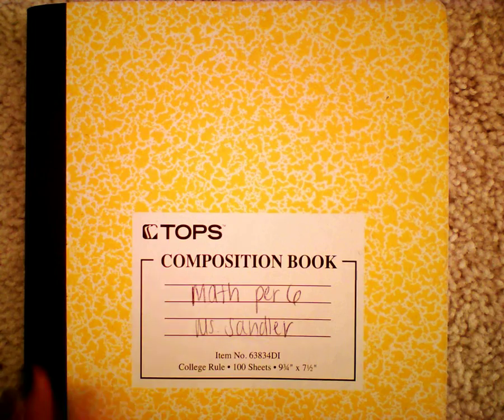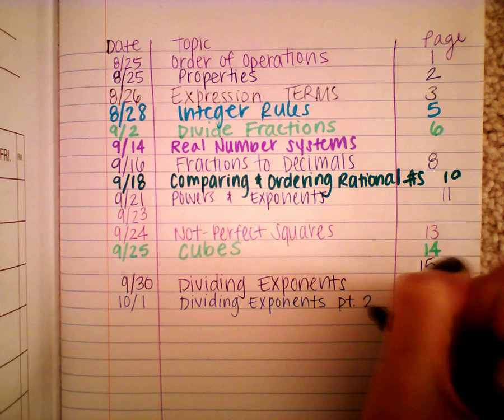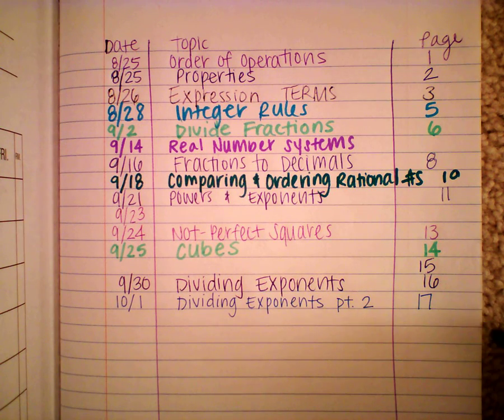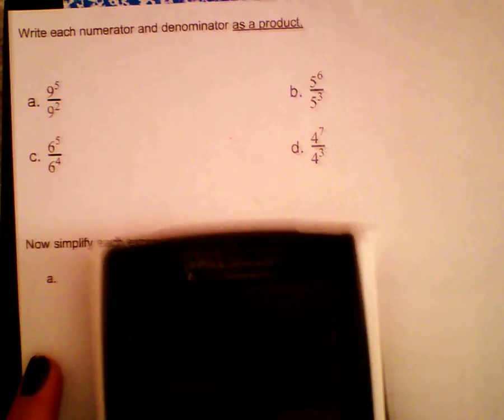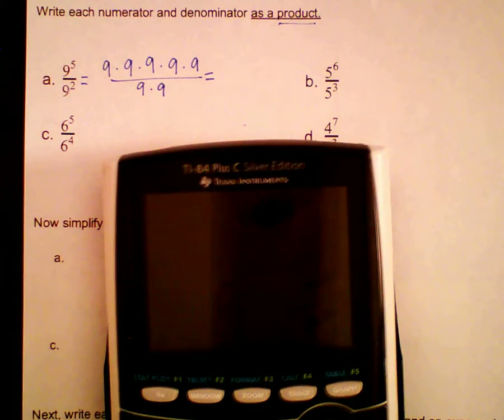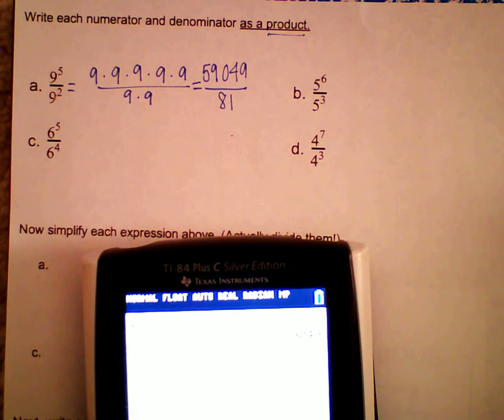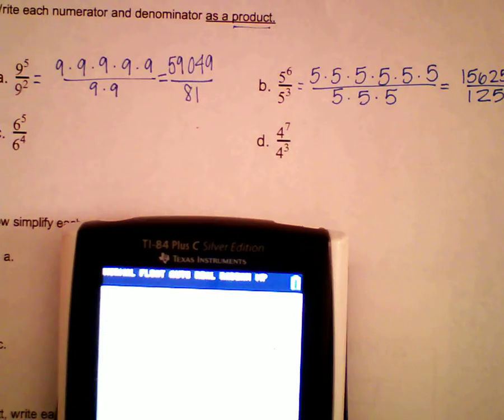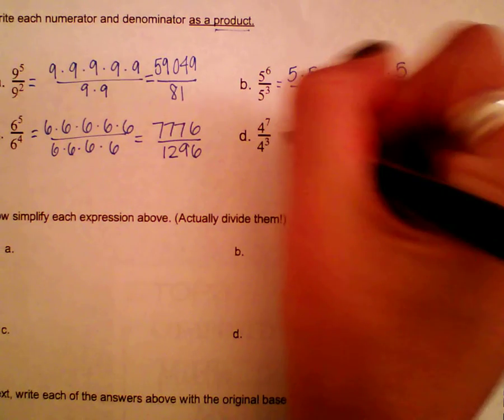October 1 Dividing Exponents notes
Please watch this video and fill out your notes accordingly.  Be aware: I ask you to pause and try some parts on your own before checking in with mine :)